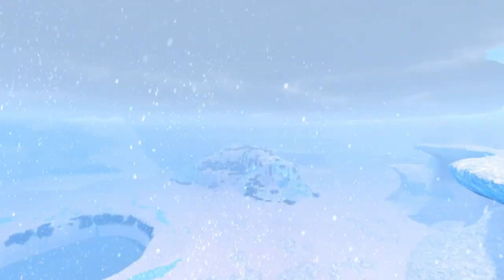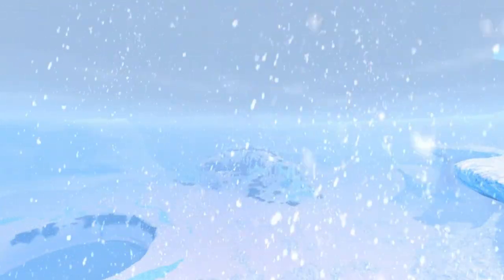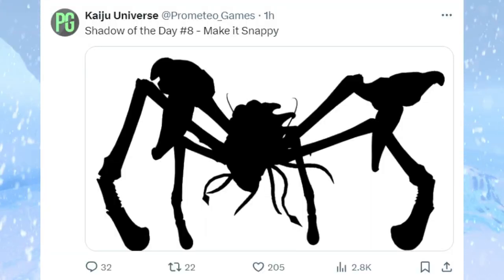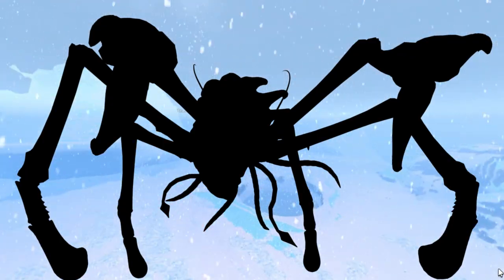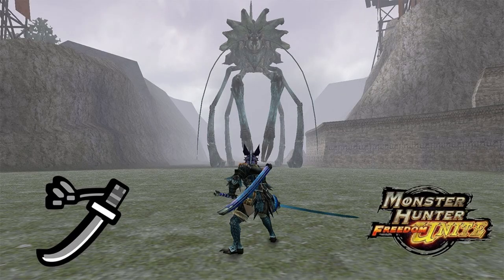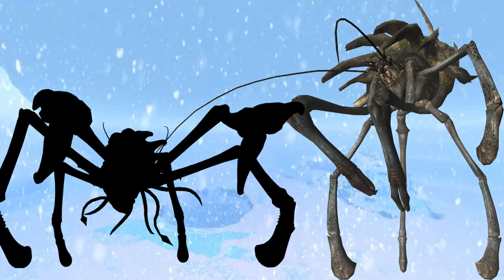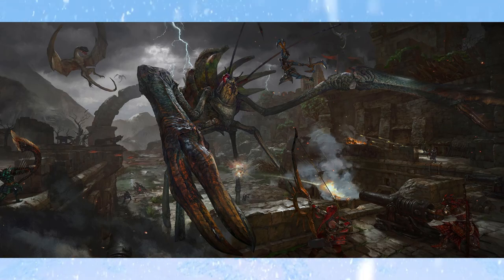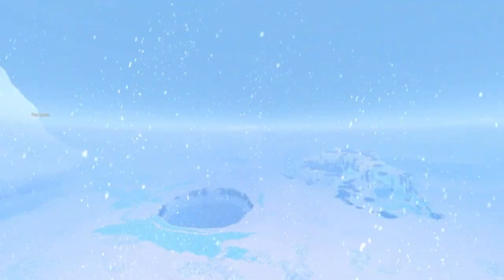NEW SHADOW OF THE DAY #8 "THE CRAB" - NOT A RESKIN KAIJU? - Kaiju Universe